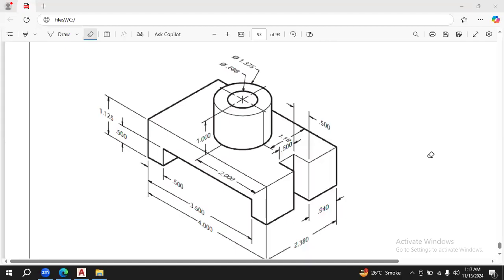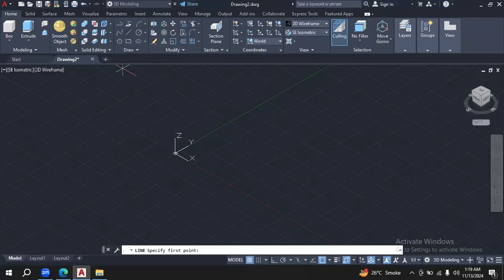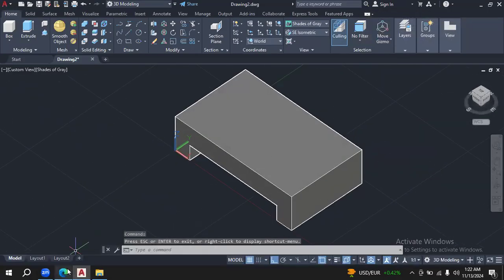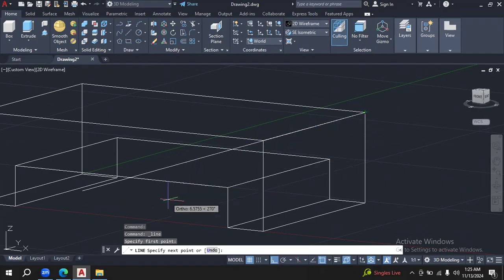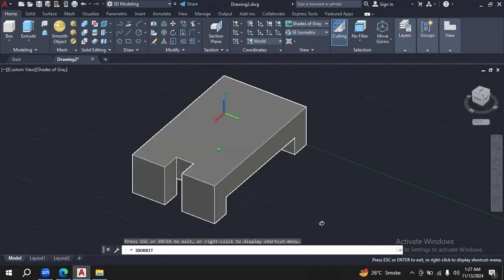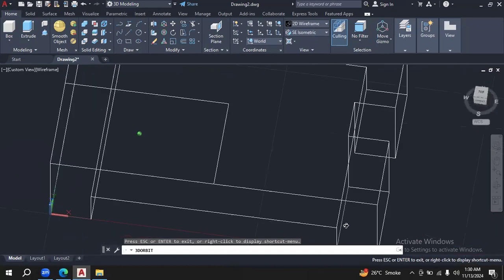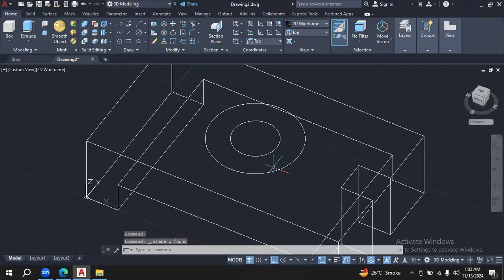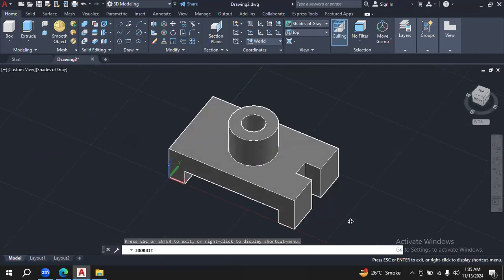AutoCAD 3D modeling of RETAINER CLIP.